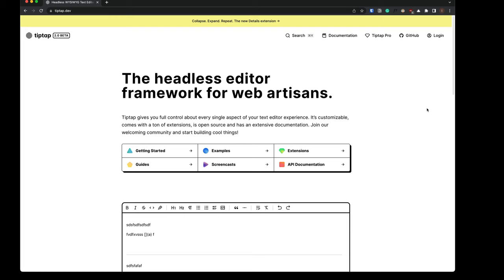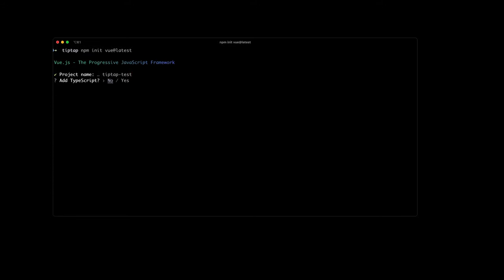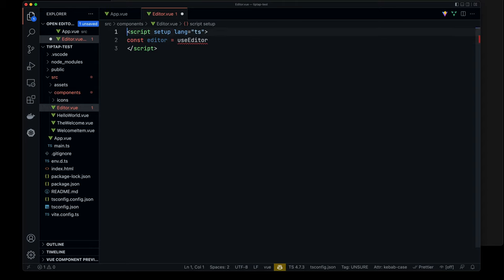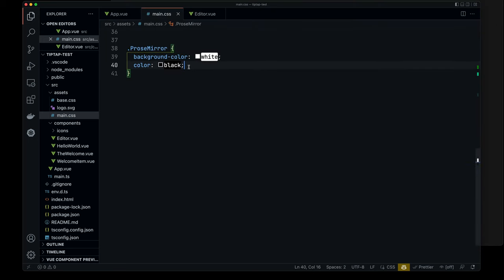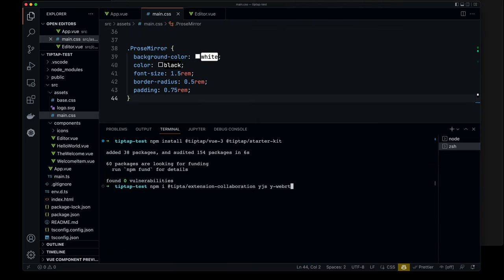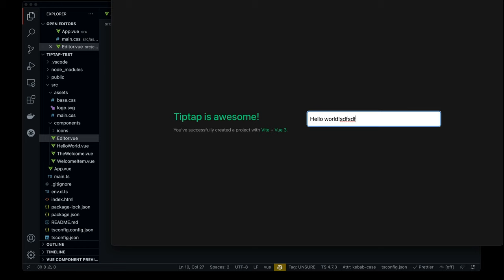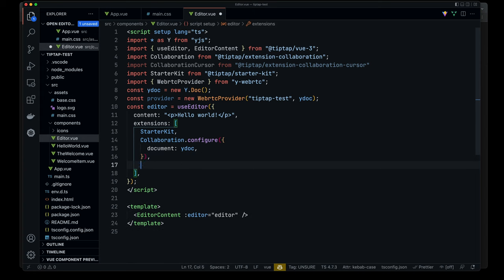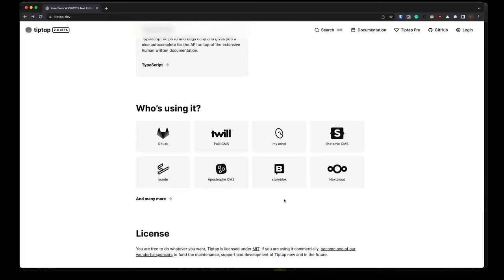Tiptap - the Best JS Rich Text Editor for Most Projects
In a recent video, I looked at Lexical, another rich text editor that was looking promising. But it wasn't ready for prime time for non-Facebook users.  In this video, I take a look at Tiptap, the rich text editor that I think is your best pick at the moment. It is amazing how much work it does for you out of the box. And as far as I can tell, it just works™.

If you know of any other up-and-coming JS text editors let me know!